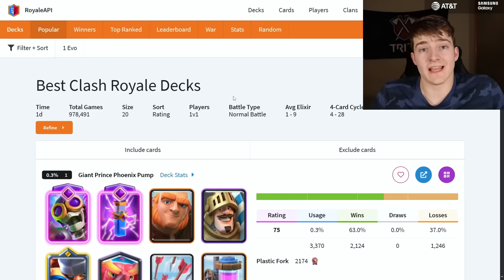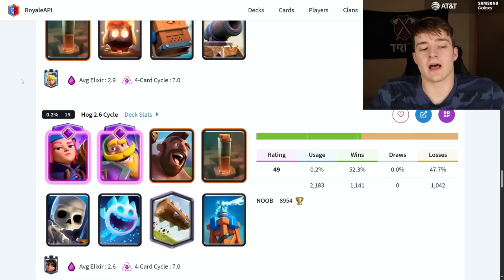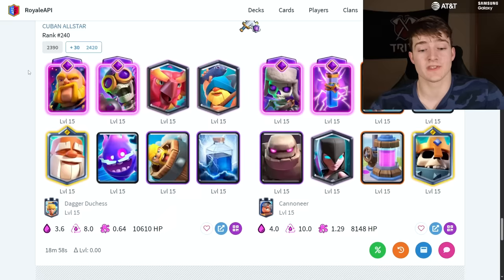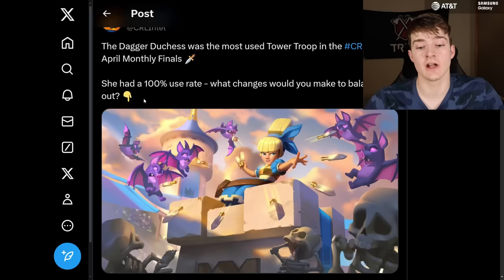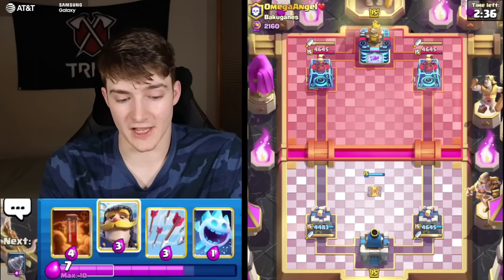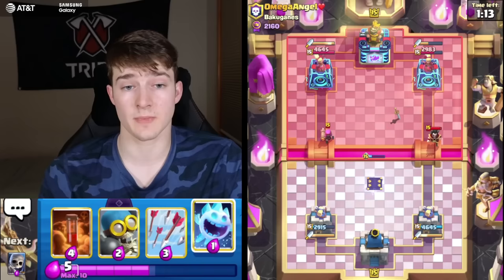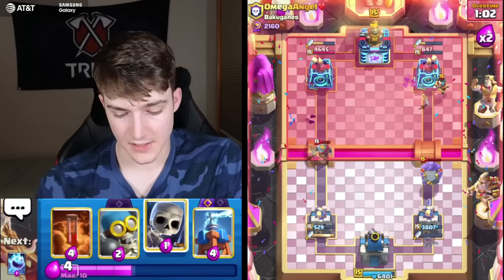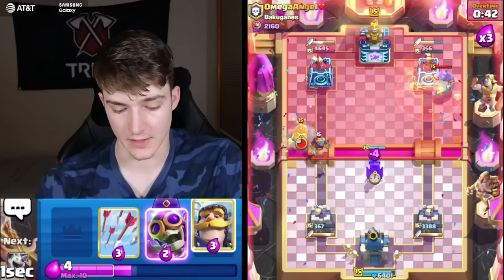This is just insane…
In today's video I'll be talking about the dagger duchess situation and showing stats proving how broken she is.